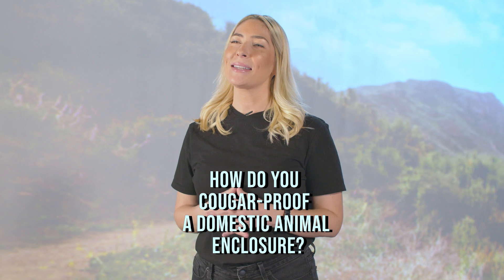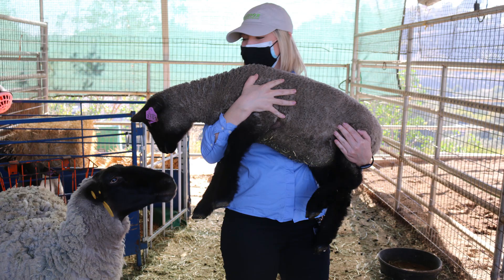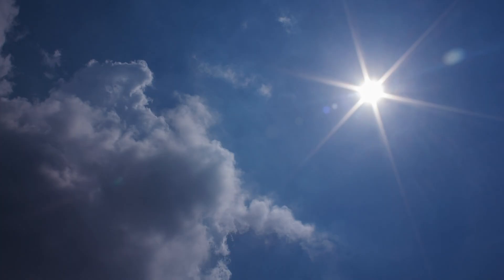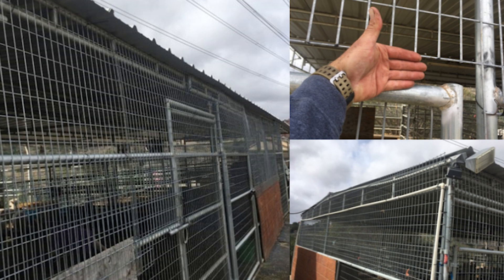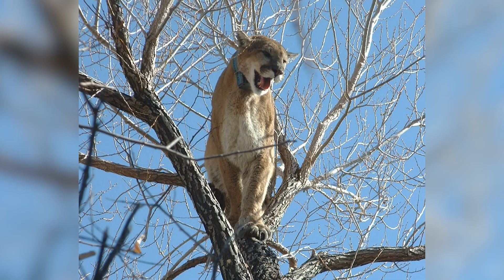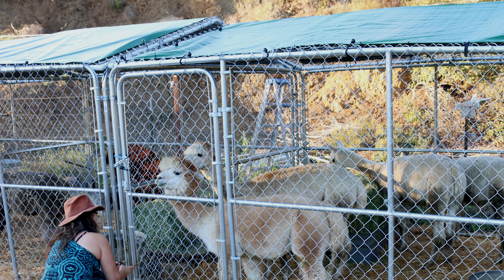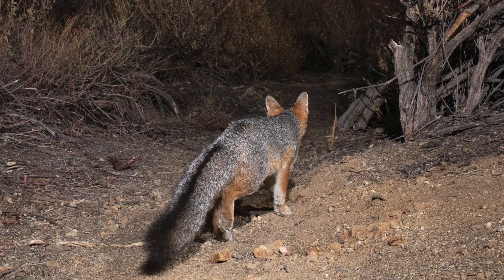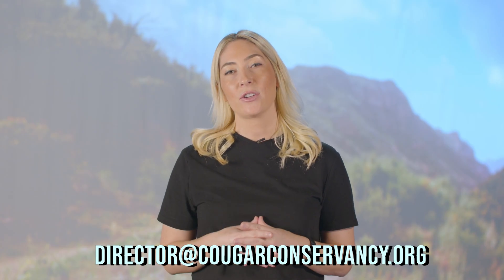How do you cougar-proof a domestic animal enclosure?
Practice good husbandry by housing animals in cougar-proof enclosures from dusk until dawn, during other low-light conditions, and when animals are unattended. Whether you are retrofitting an existing structure or building one from scratch, cougar-proofing a domestic animal enclosure is simple and well-worth the reasonable cost of supplies.

Here are some tips:

•Exclude climbing predators like cougars with 11-gauge or thicker fencing

•Close gaps greater than 4 inches are possible entry points

•Wrap metal wire every 4 inches to secure fencing to the enclosure’s main infrastructure

•The roof of the enclosure should be able to support about 200 lbs of weight to provide adequate defense against possible cougar intruders

•Don't build enclosures near trees or structures, if you can help it—remember, having an enclosure is better than not having one!

•Secure enclosure doors with a welded chain and “quick link” lock, which can be easily opened and closed without keys or combination codes

•Add a tarp or weather-proof cover to your enclosure to protect your animals from the elements

• To exclude coyotes and foxes, which can dig under enclosures, use a rubber mat as enclosure flooring, or bury excess fencing 1 to 2 ft underground as a skirt around the enclosure

For more information about cougar-proofing your animal enclosures, you can visit the Cougar Conservancy We are happy to provide recommendations for retrofitting existing structures and for new enclosure construction.